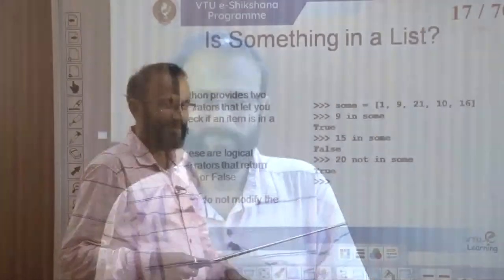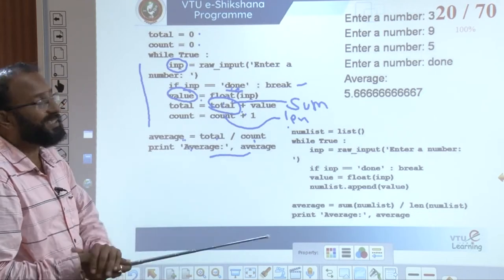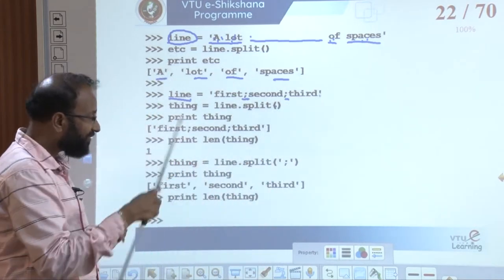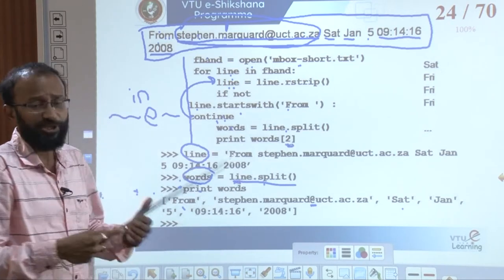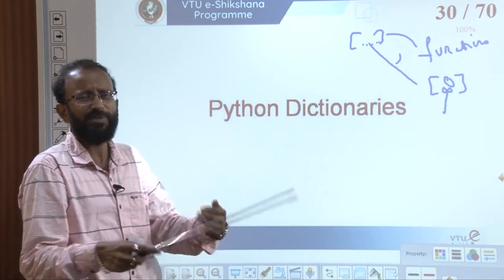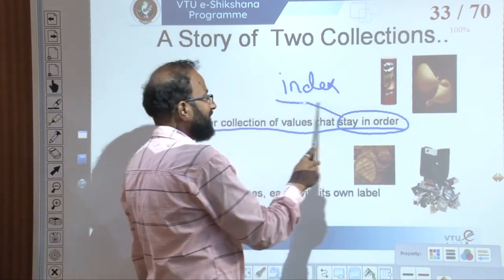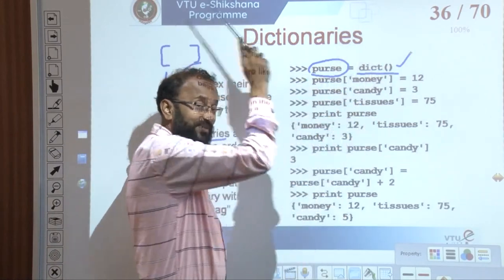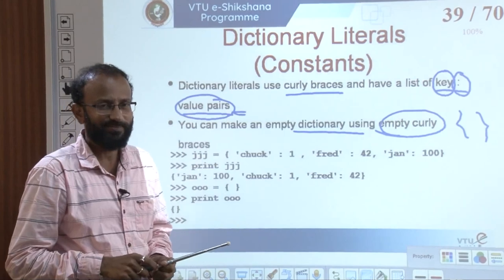Module 3 - Lecture 2